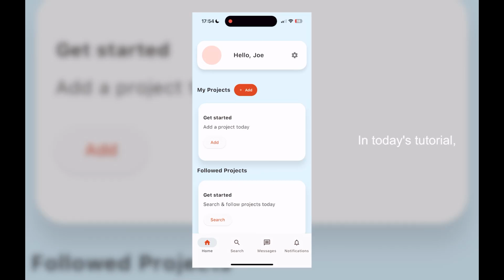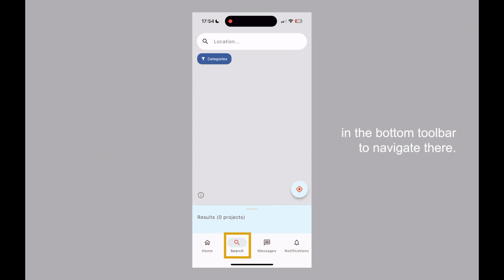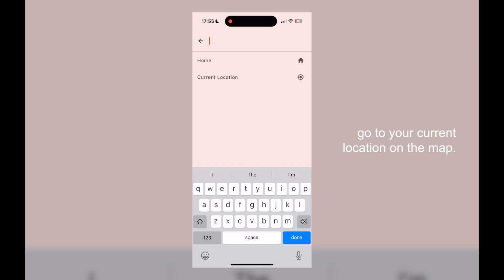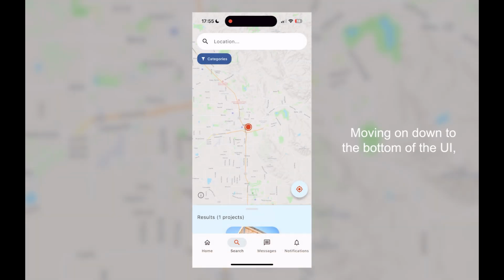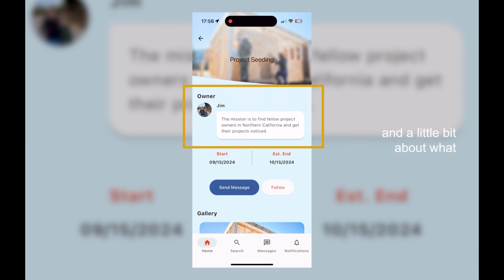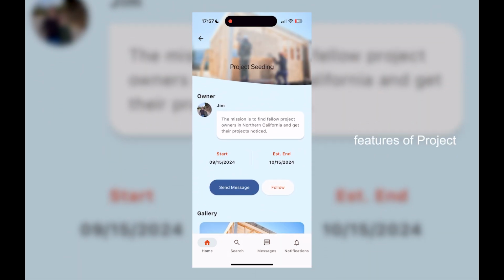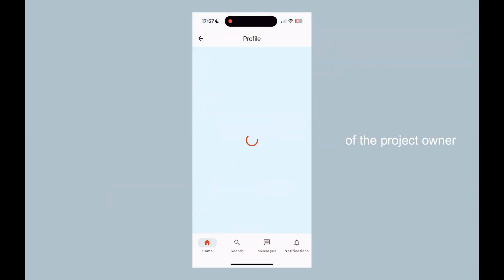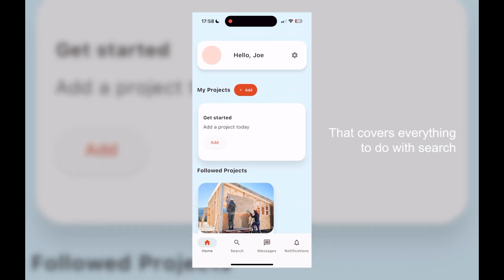5 Searching Following and Joining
This video demonstrates the map-driven project search functionality in the Project List app as well as how to follow and join events.